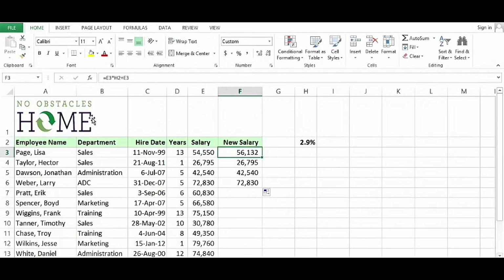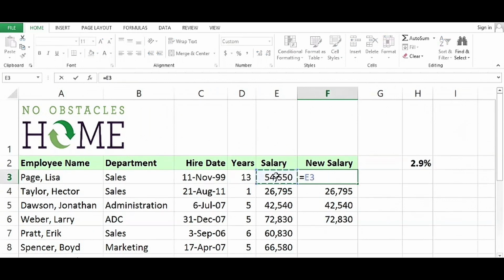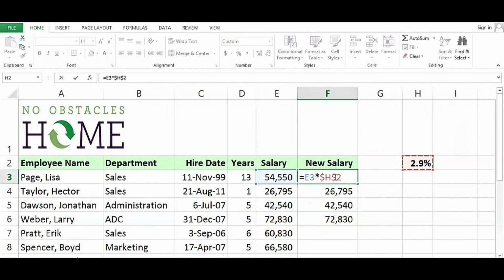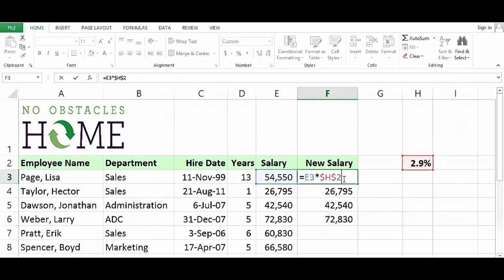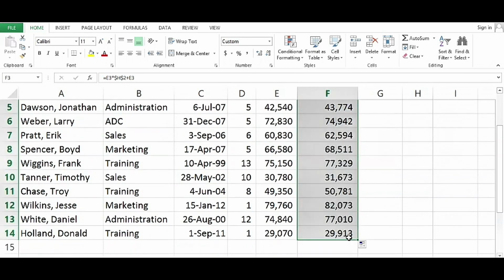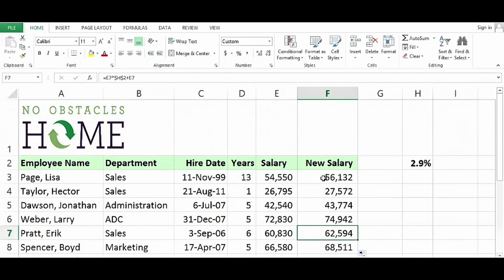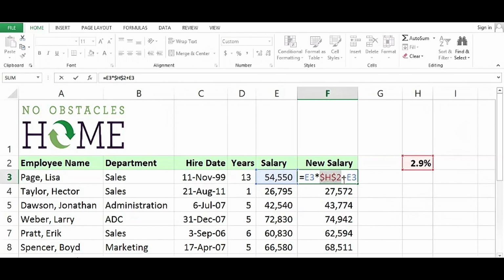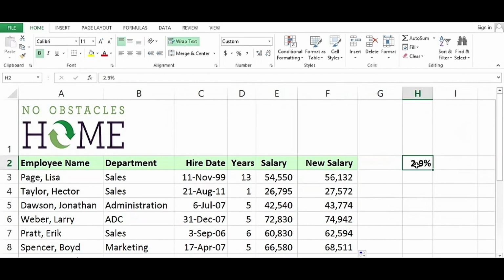Excel Absolute References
Whether you're creating financial models, analyzing data, or building complex formulas, understanding how to use absolute references in Excel will enable you to create more accurate and reliable spreadsheets. Let's dive into the world of absolute references and equip ourselves with the skills to create robust and error-free formulas in Excel.